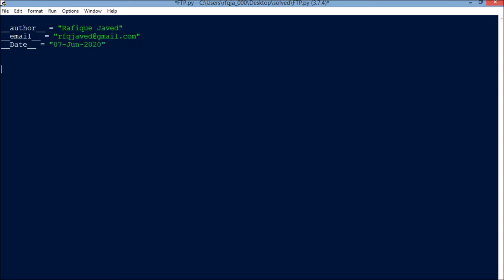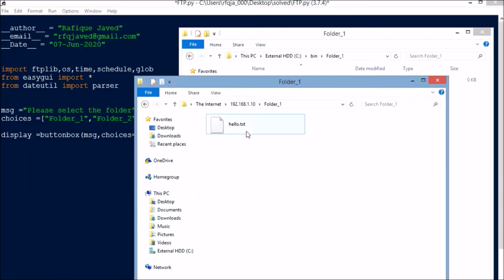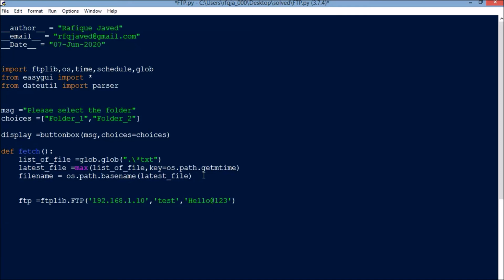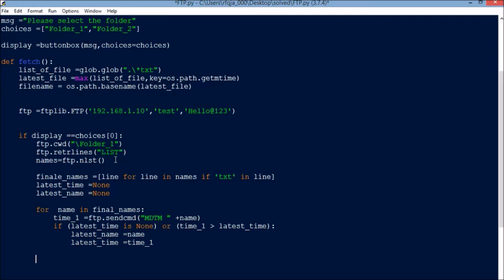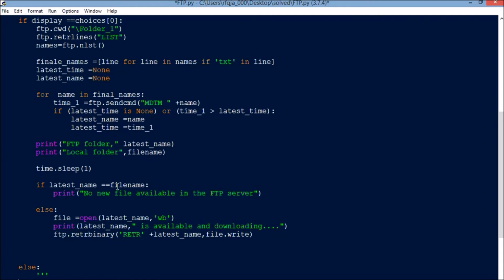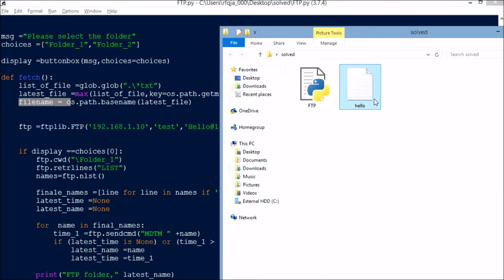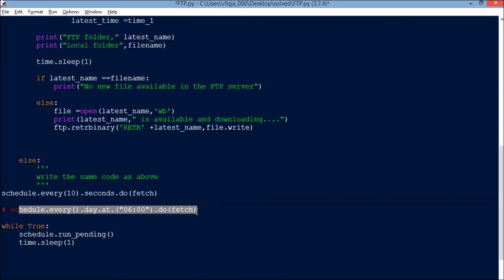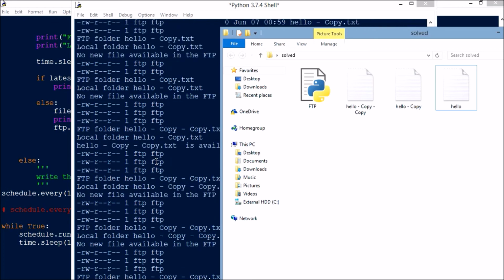Download latest file from FTP server automatically || Python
This video demonstrates about how can a user can automatically download latest file from FTP server.